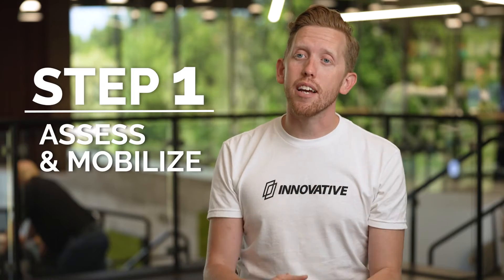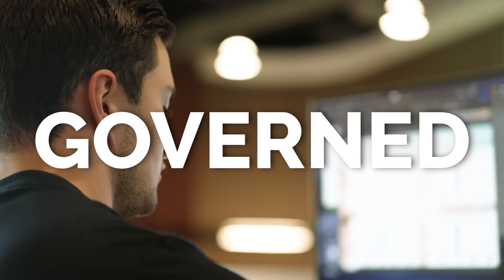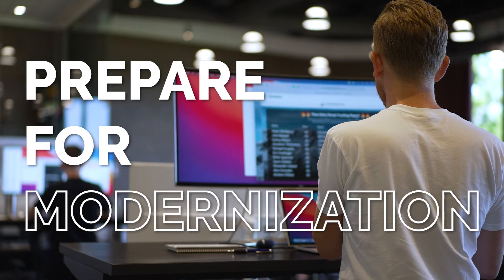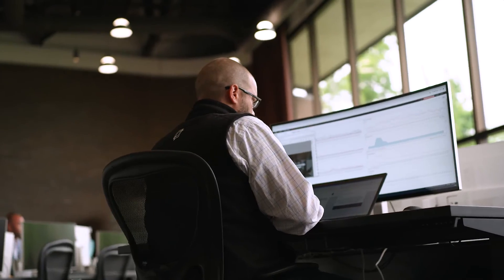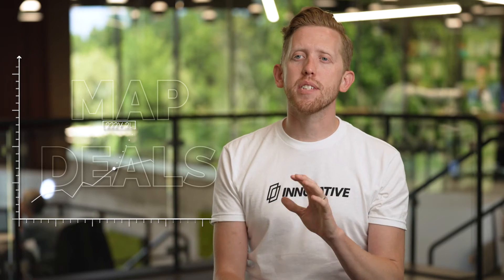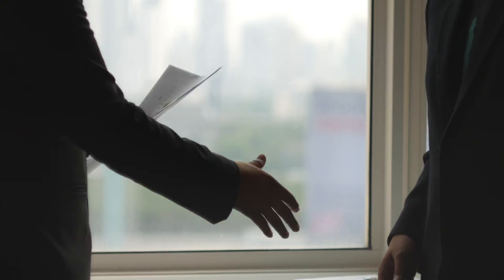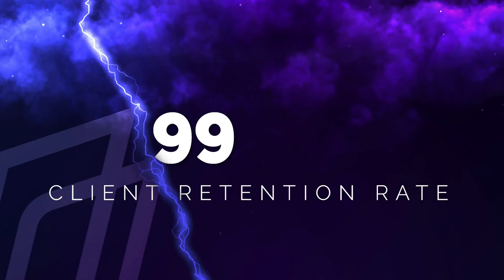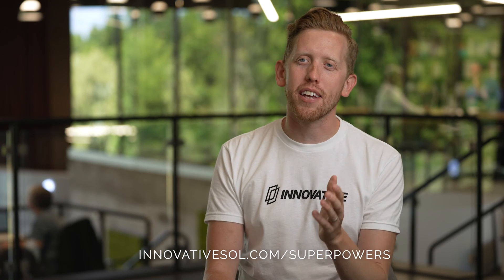Cloud Migration with Innovative MAP